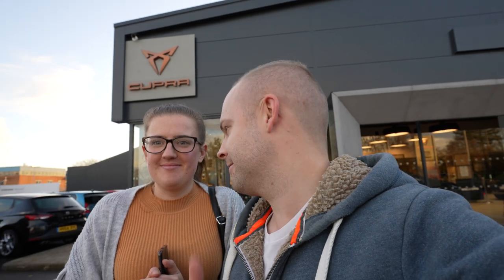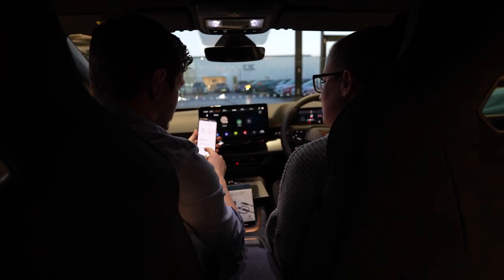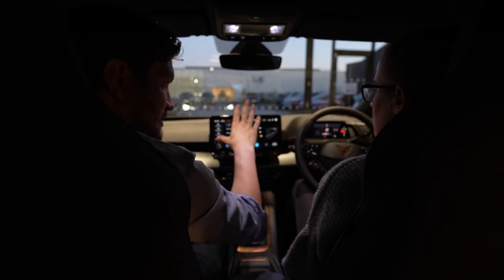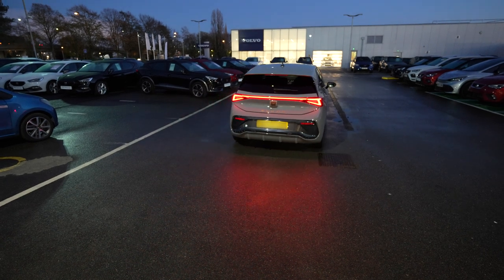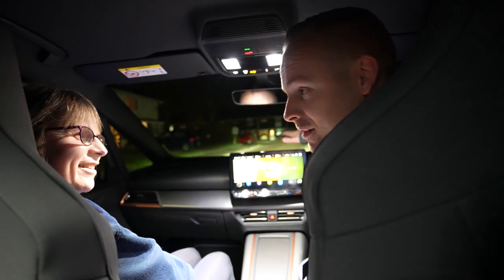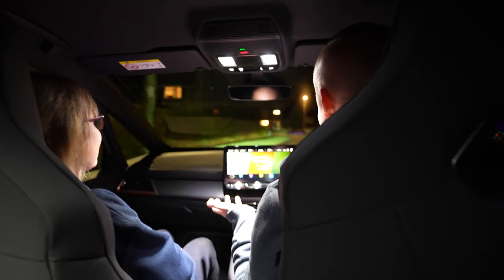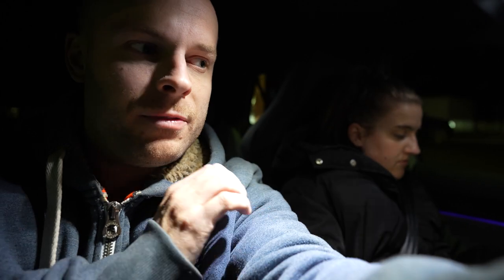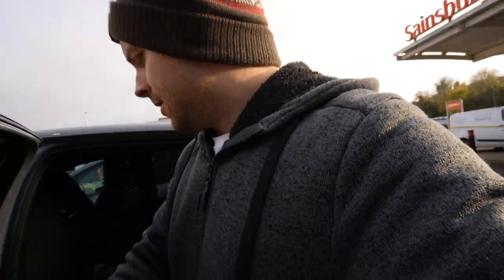We bought an ELECTRIC CAR! But which one? | Vlog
We decided that now was a great time to purchase our first ever electric car. But which one did we buy? And no its not a Tesla.